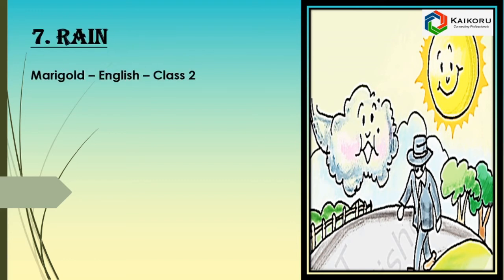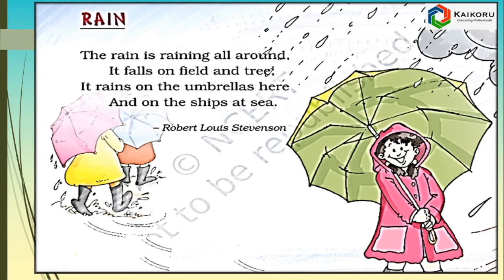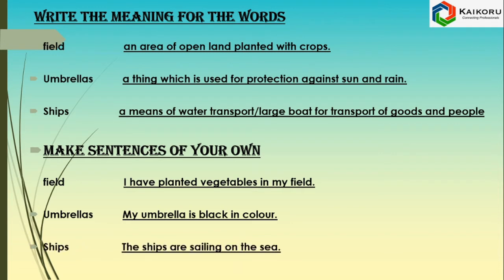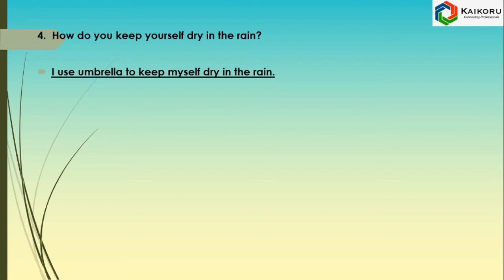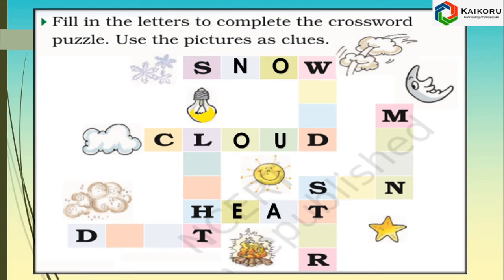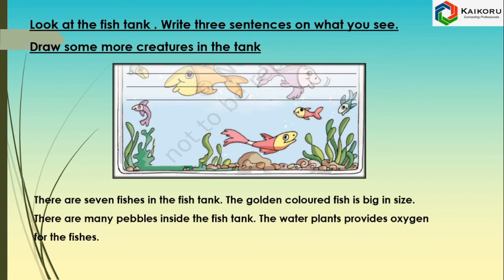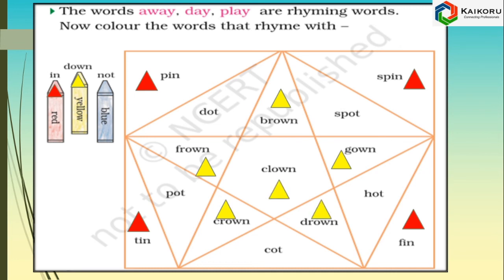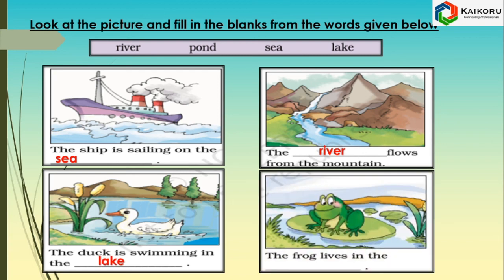Marigold - NCERT/CBSE - Class 2 - English - Unit - 4 - Chapter 7 - Rain - Reading & Answering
This educational video helps parents and children to learn the syllabus through online. Most of the questions are solved with pictorial representation.